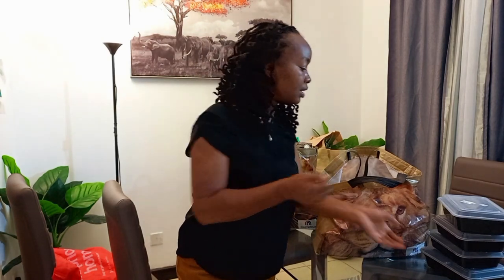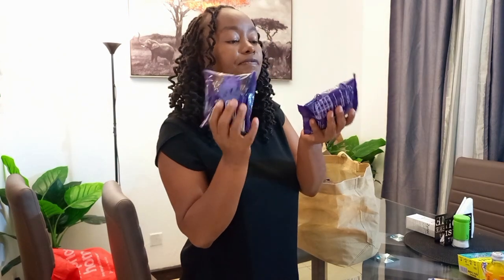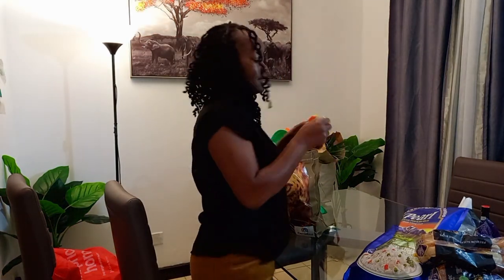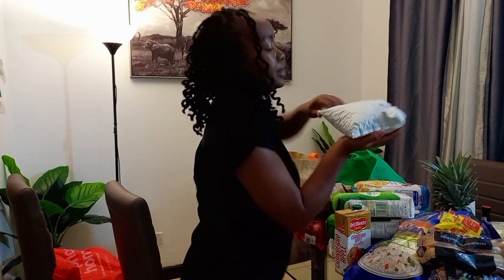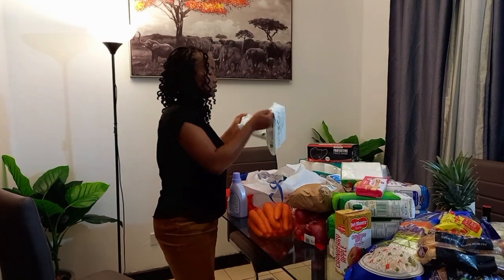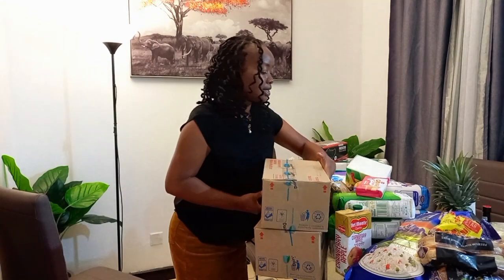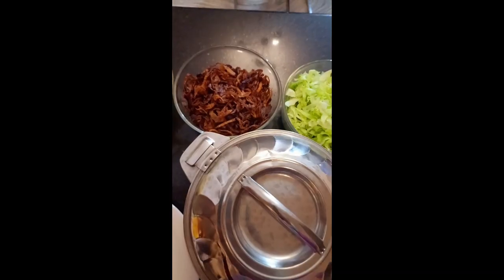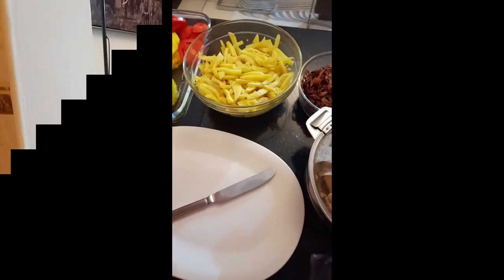MY FIRST VLOG, CARREFOUR SHOPPING HAUL, YUMMY BURGERS FOR DINNER